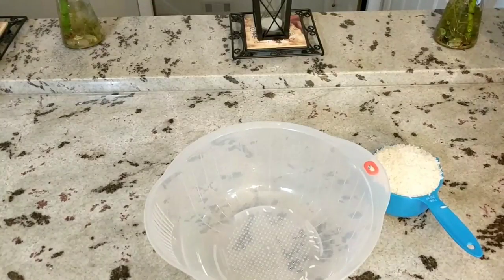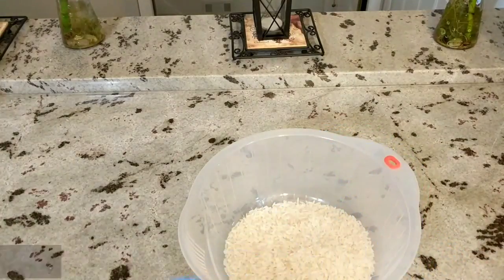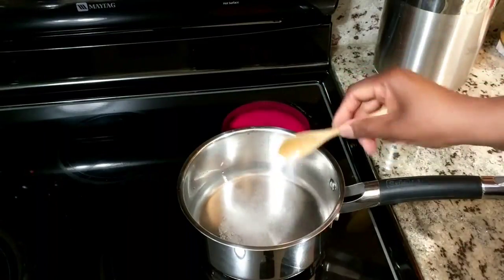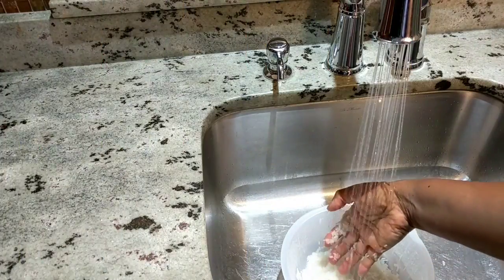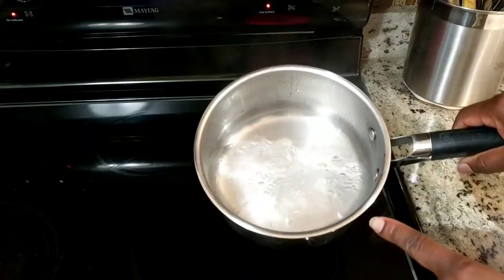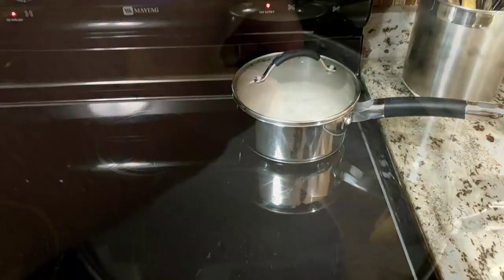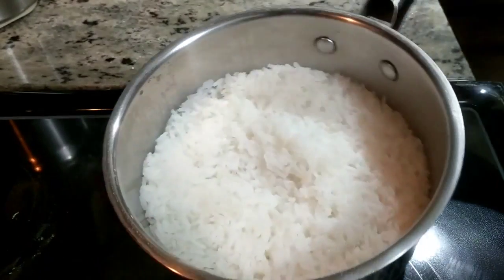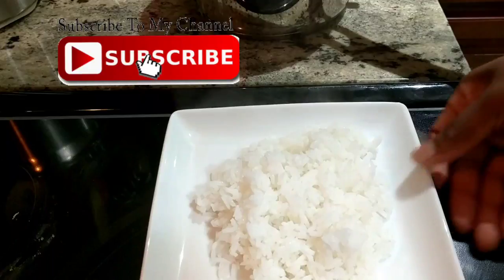HOW TO cook white rice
Cooking white rice using pot and stove.